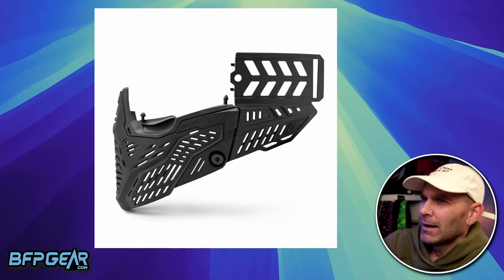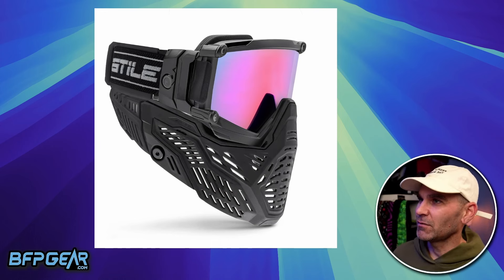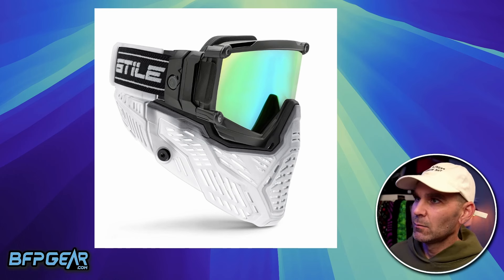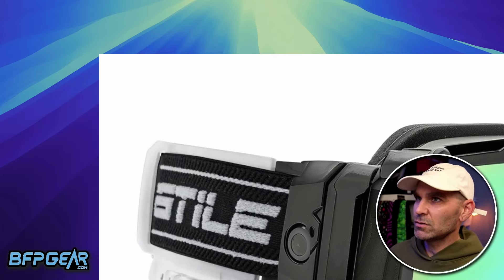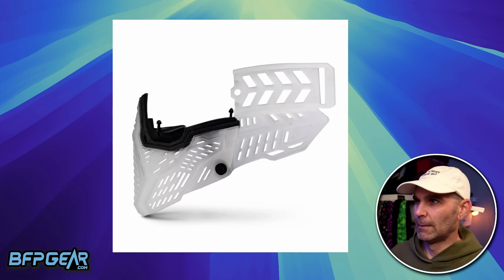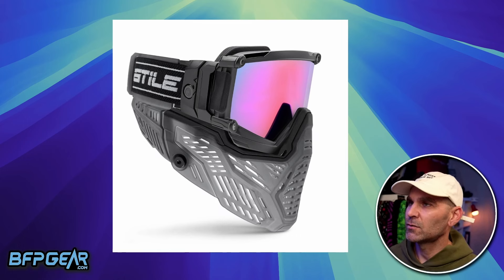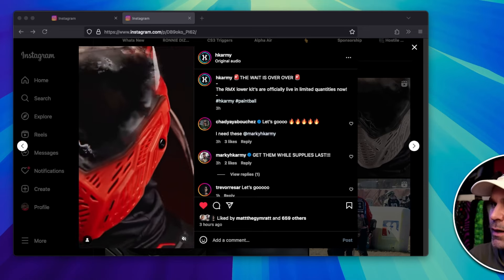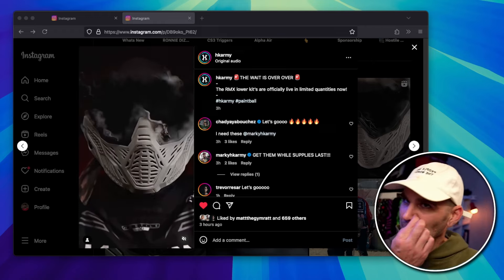The JT Proflex Revolution: HK Army’s Bold New Upgrade